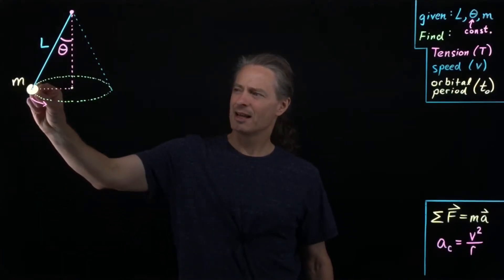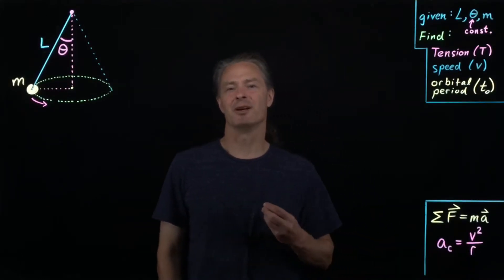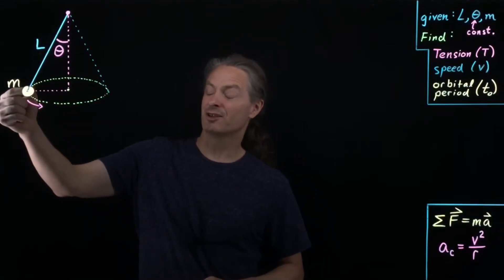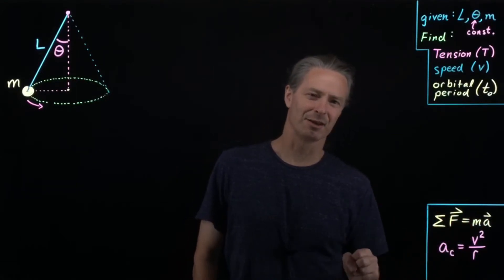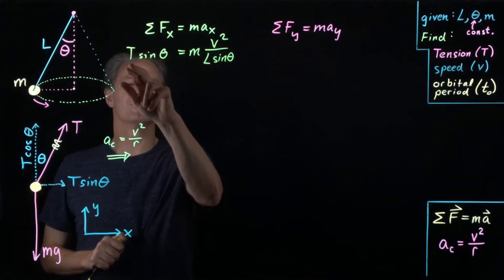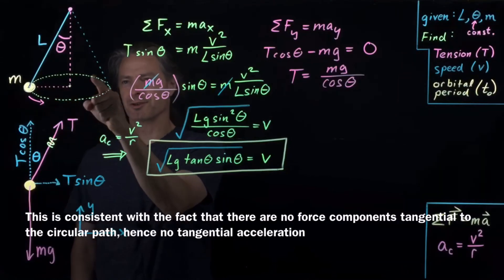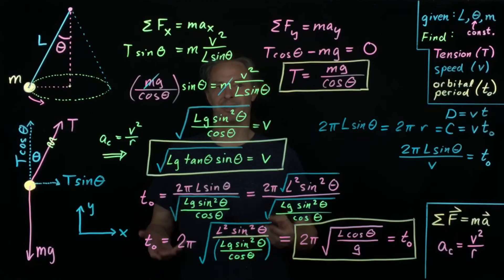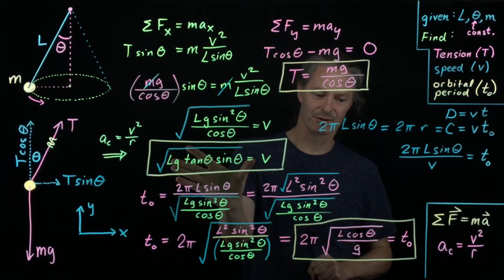Conical pendulum (analyzed with Newton’s 2nd Law)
The conical pendulum (simple pendulum in perfectly circular motion in the horizontal plane) is analyzed using Newton’s 2nd Law.  The tension, orbital speed, and orbital period are determined.  Symbolic solution, no numbers.